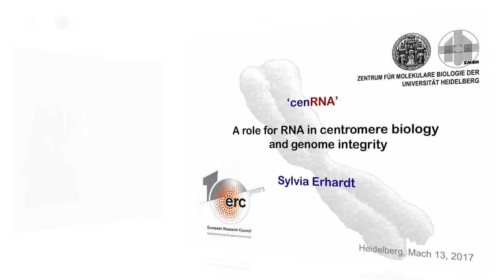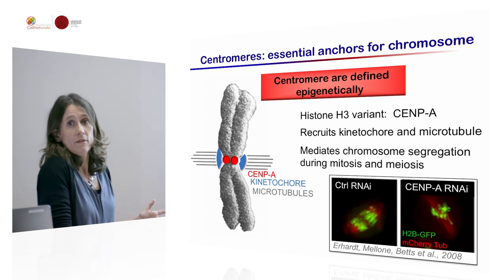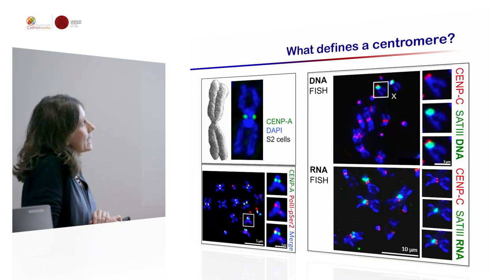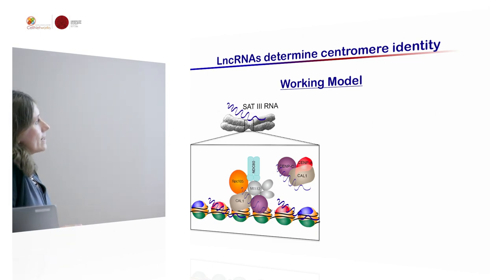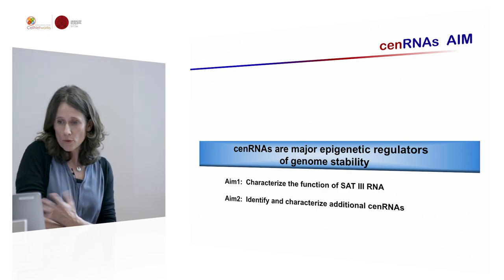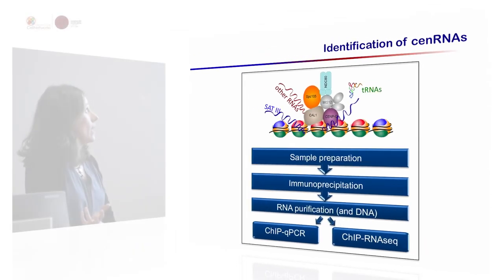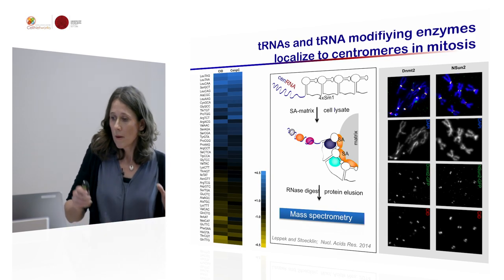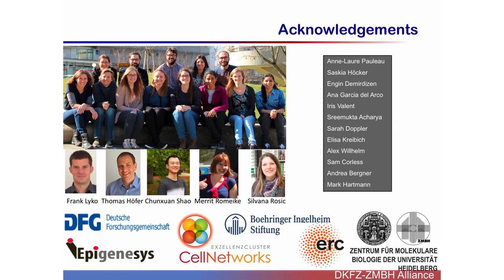Sylvia Erhardt - A role for RNA in centromere biology and genome integrity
Sylivia Erhardt at ZMBH (Uni Heidelberg) talks about centromere regulation in her ERC-funded research